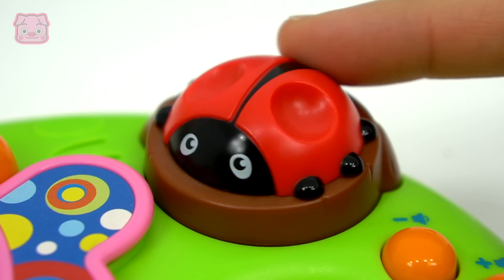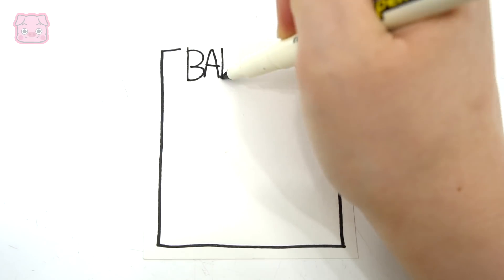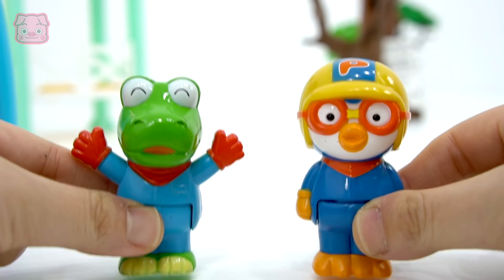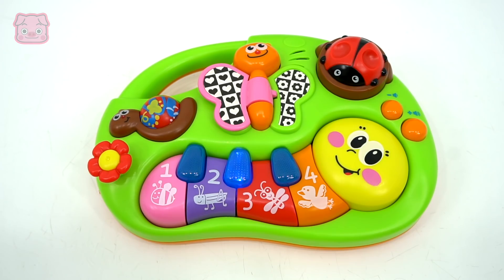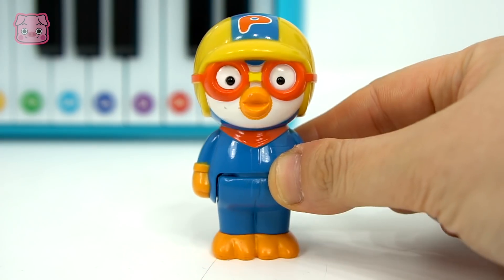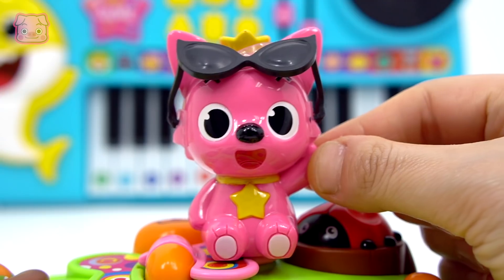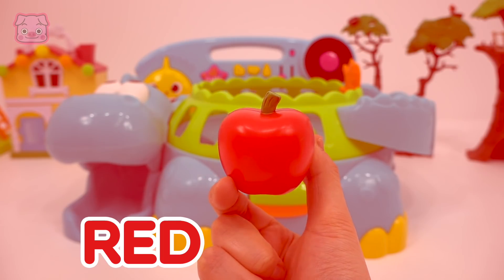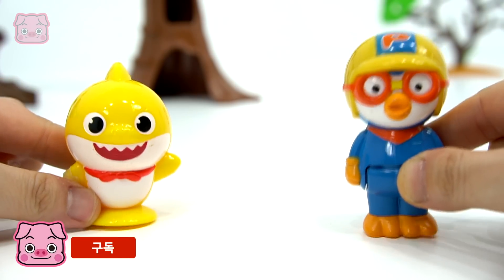귀여운 아기상어와 핑크퐁과 함께 연주합시다! 신기한 애벌레 피아노~ | 핑키팝토이